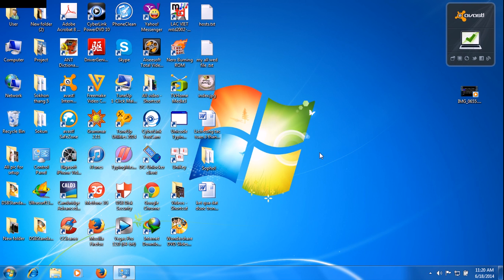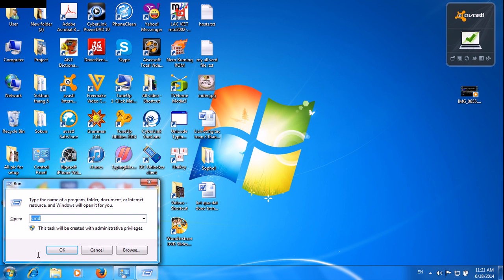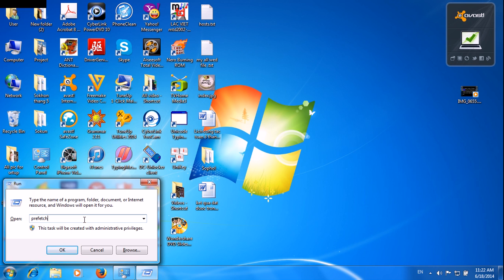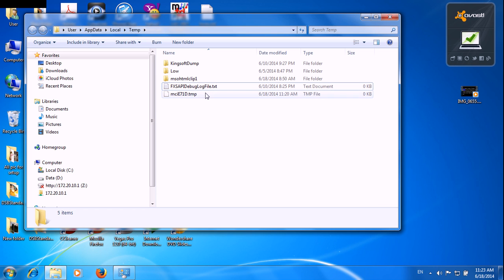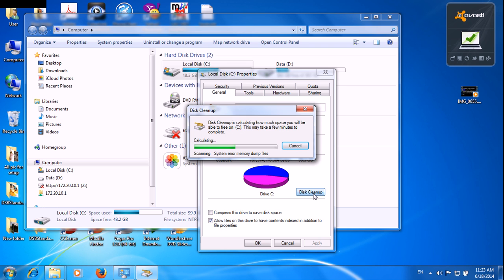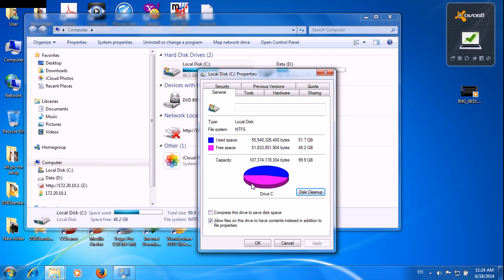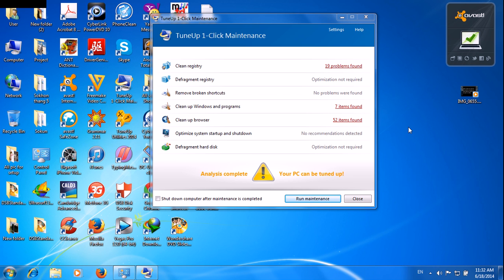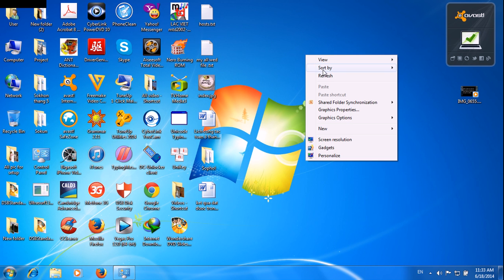How to run faster window 7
faster for window 7
make window 7 run faster
huong dan tang toc windows 7